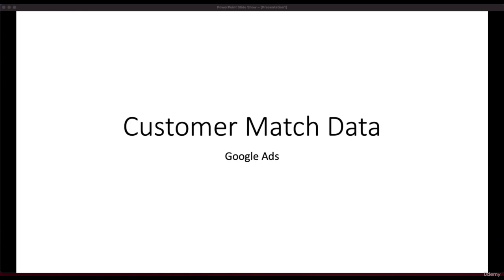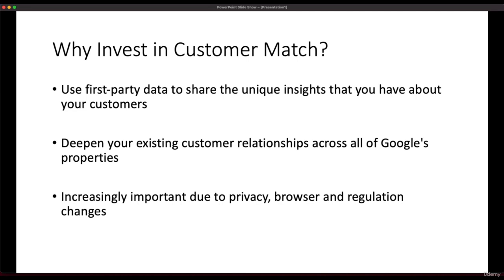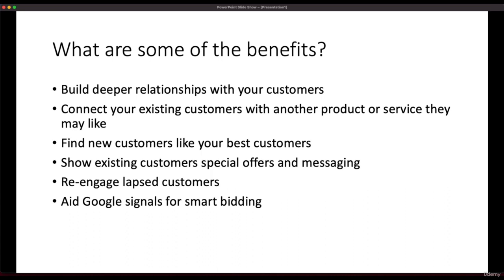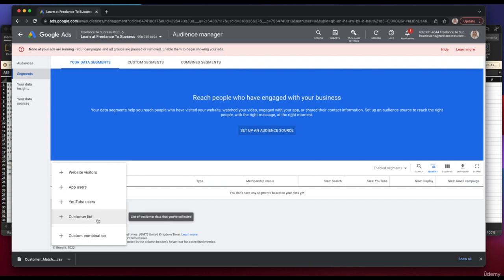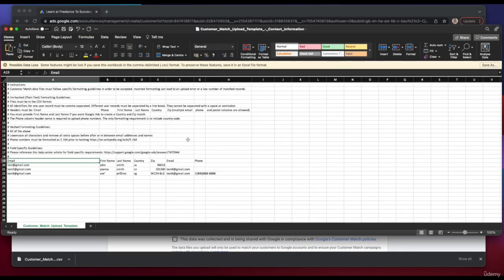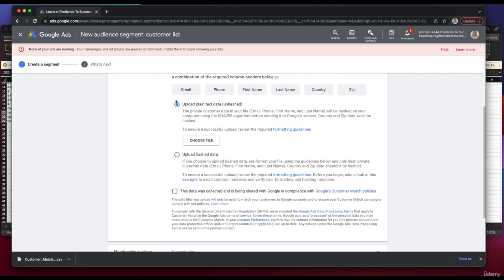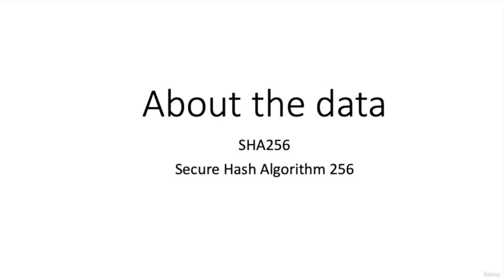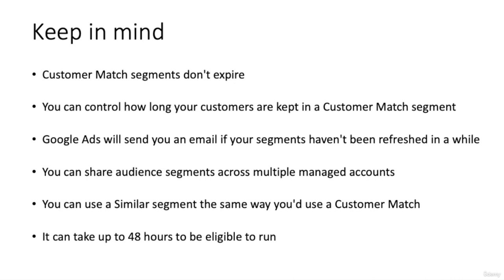10 Google Ads Customer Match